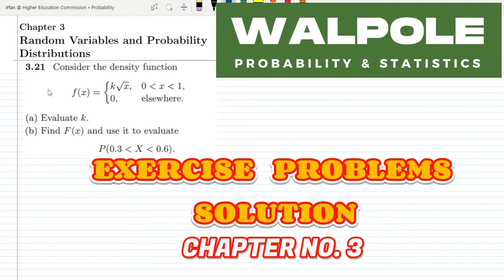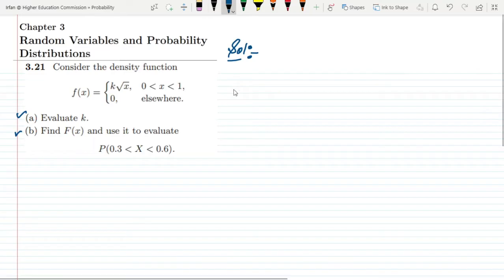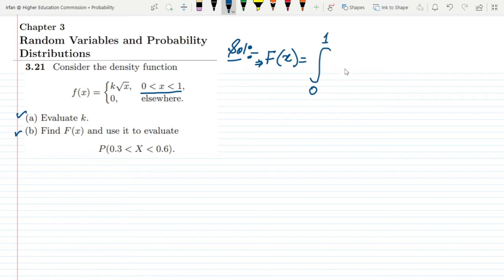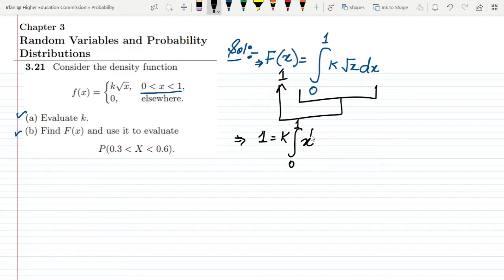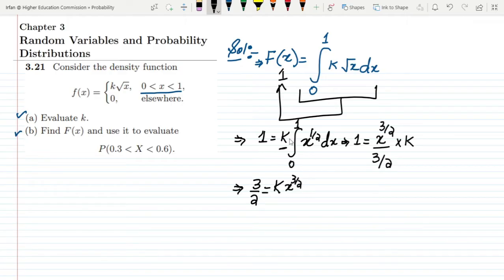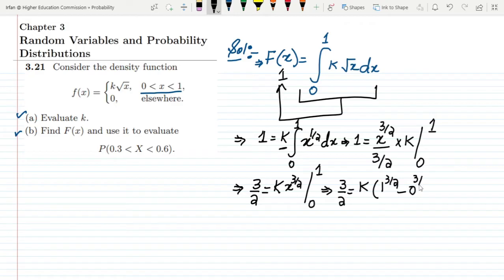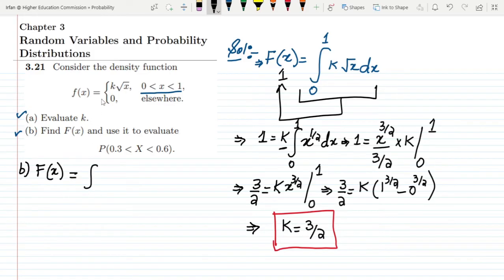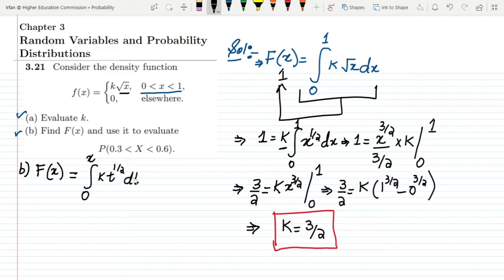Solution Continuous Random Variable |Probability & Statistics for Engineers & Scientists by Walpole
The conceptual overview and problem solution have been illustrated in the form of this video. A concise representation and finding probabilities using the continuous random variables have been described. Also, it illustrates how to find the CDF from the given probability density function (PDF).

3.21 Consider the density function
f(x) = k√x,  in between 0 and 1,
0, elsewhere.
(a) Evaluate k.
(b) Find F(x) and use it to evaluate
P(0.3 X 0.6).

Happy Learning :-)